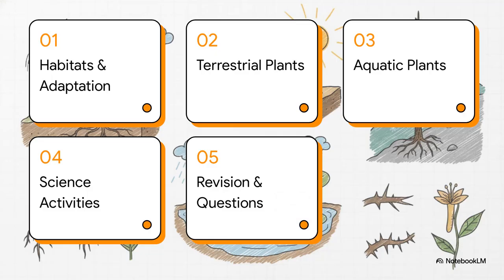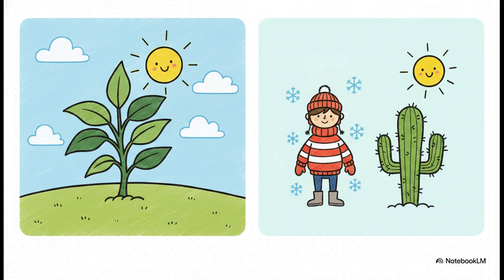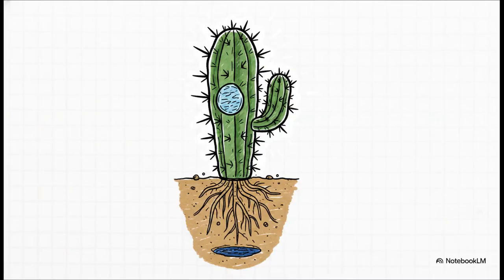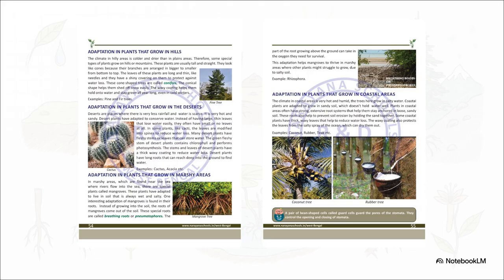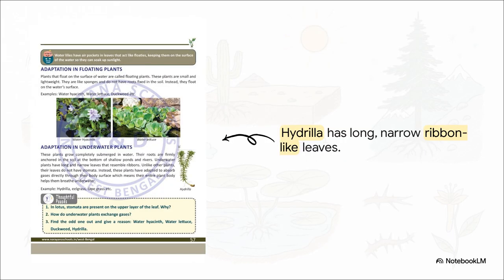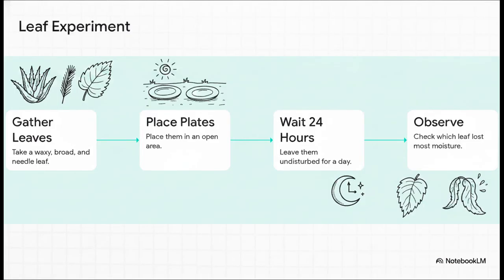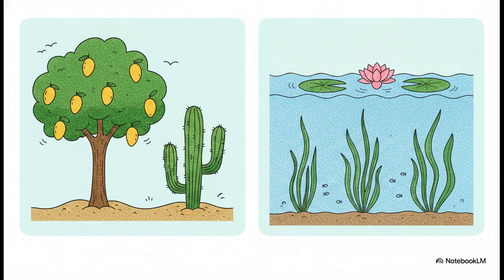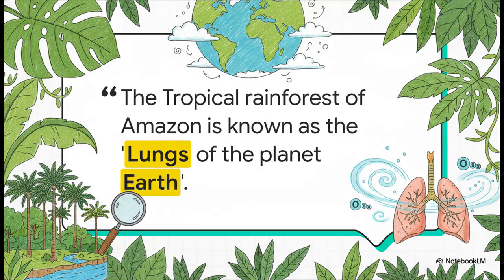Adaptation in Plants Class 4 Science | Full Chapter Explanation + All Questions & Answers | English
Welcome to our complete Class 4 Science lesson on Adaptation in Plants.

In this video, we explain the entire chapter in simple English using an easy-to-understand Indian English accent. Every concept is taught like a real classroom lesson so students can learn comfortably from home.

📚 In this video, you will learn:

✔ What is Habitat?
✔ What is Adaptation?
✔ Terrestrial Plants
✔ Aquatic Plants
✔ Plants of Plains
✔ Plants of Hills
✔ Desert Plants
✔ Marshy Area Plants
✔ Coastal Plants
✔ Fixed Plants
✔ Floating Plants
✔ Underwater Plants
✔ Deciduous Trees
✔ Evergreen Trees
✔ Conifers
✔ Mangroves
✔ Pneumatophores
✔ Important Definitions
✔ Important Keywords
✔ Complete Chapter Explanation
✔ Textbook Question Answers
✔ MCQs
✔ Assertion & Reason
✔ HOTS Questions
✔ Picture Based Questions
✔ Exam Preparation

This video is specially designed for Class 4 students studying in CBSE, ICSE and State Boards.

Watch till the end for complete revision and exam tips.